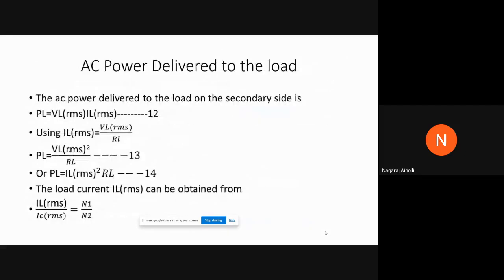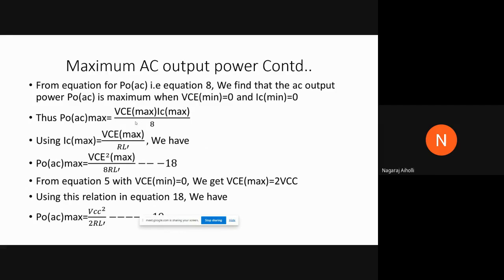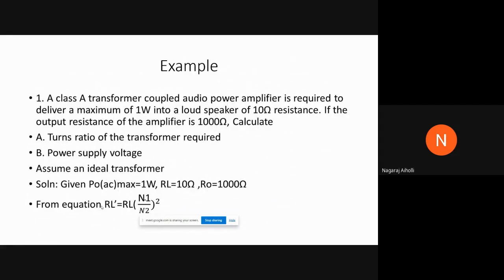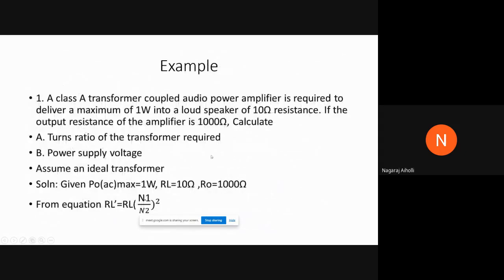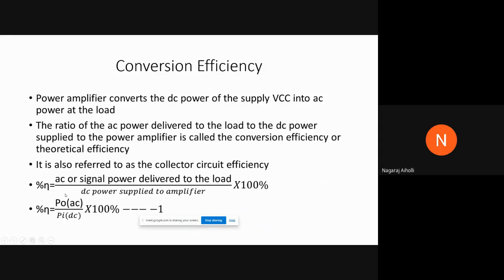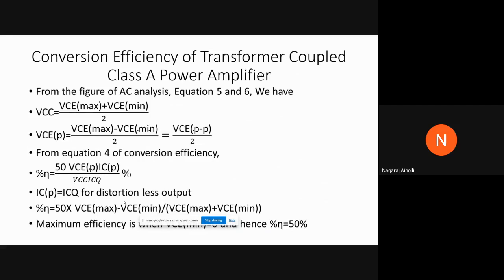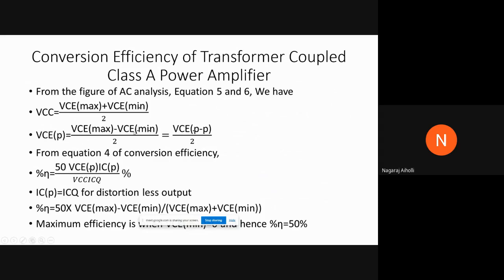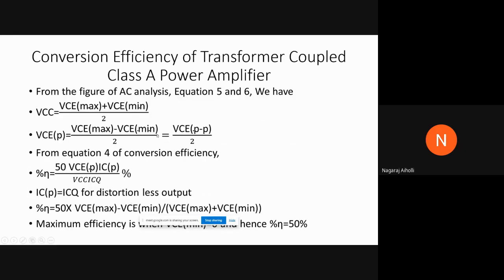JCE EE Analog Electronic Circuits Class -64